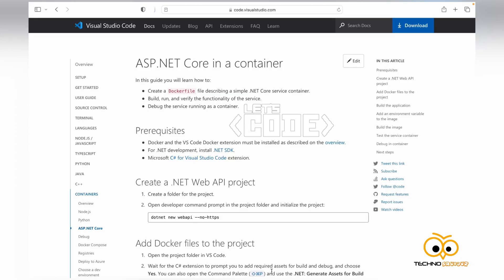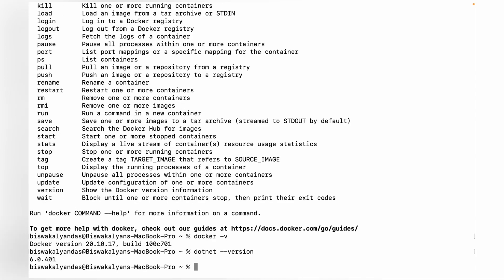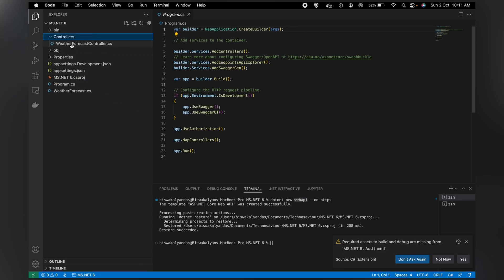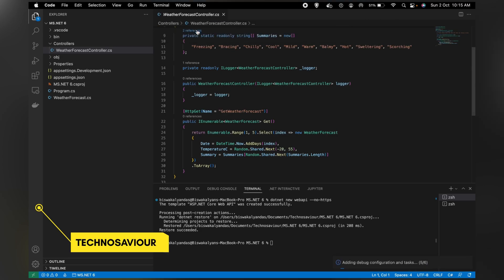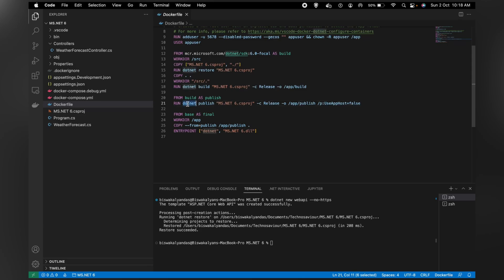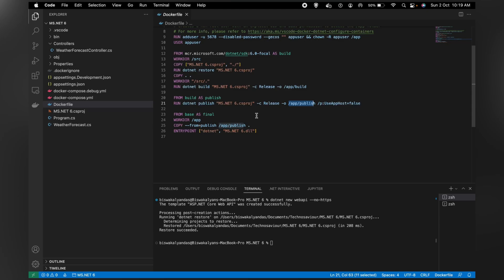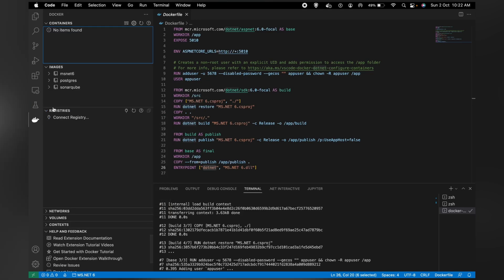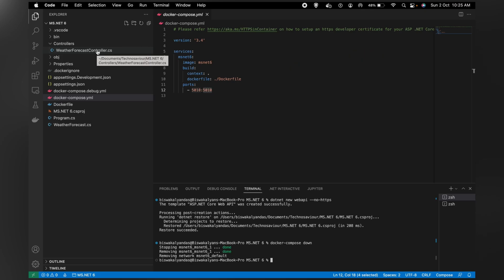Dockerize .NET 6 in 10 Minutes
In this video, we're going to Dockerize our .NET 6 Web API. We'll see how to build a multi-stage Dockerfile step-by-step.

🕘 Timestamps
0:00 - Intro
0:33 - Prerequisites
2:11 - Creating a .net 6 webapi
3:37 - Creating a Dockerfile & Docker Compose
9:40 - Building the Docker image
10:19 - Running a Docker Container
11:12 - Docker-compose up

► Docker
► DevOps
► Dockerfile
► Dockerizing .NET